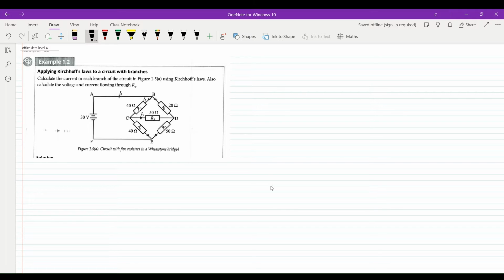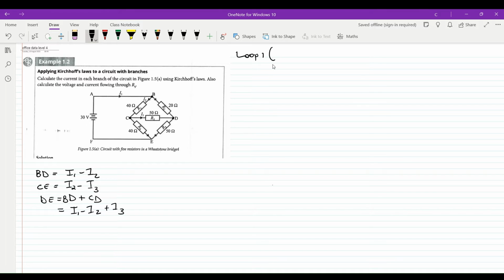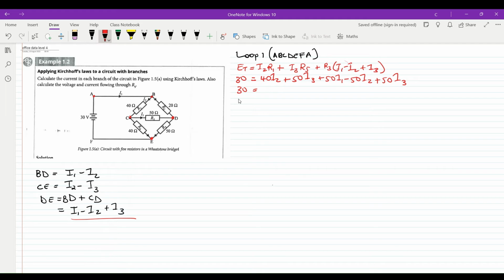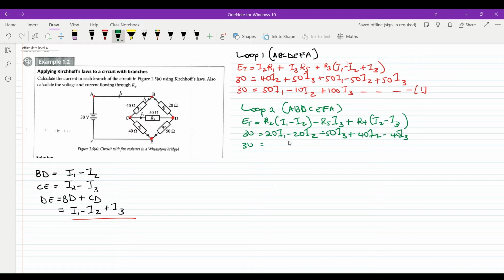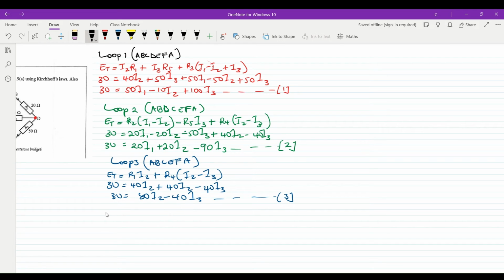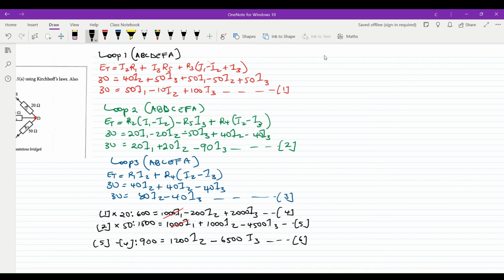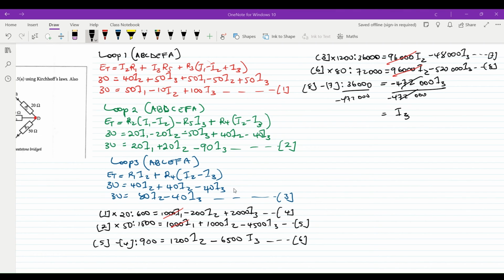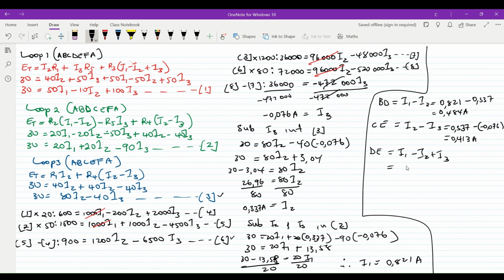Kirchhoff's Law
Calculating current through a load resistor by making use of Kirchhoff's law.

Macmillan and Troupant publishers
Industrial Electronics N4 - SB _ISBN: 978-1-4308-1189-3